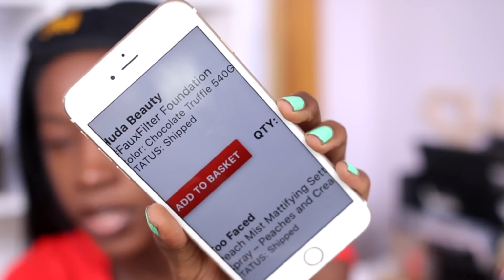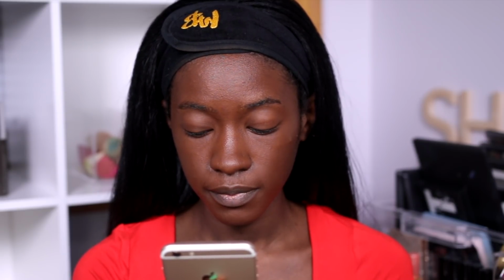Foundation Hunt Week Day 5: Huda Beauty FauxFilter Foundation (550R)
Hello hello hello beautiful people! So we've made it to the last foundation. Is the Huda Beauty FauxFilter Foundation worth all the hype? -the gabber

PRODUCTS USED-
Huda Beauty FauxFilter Foundation (550R)